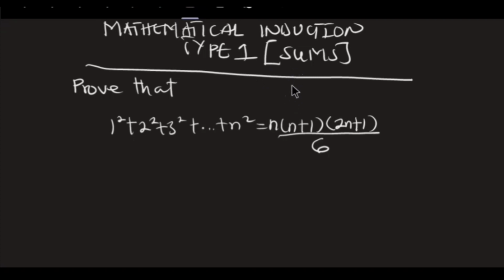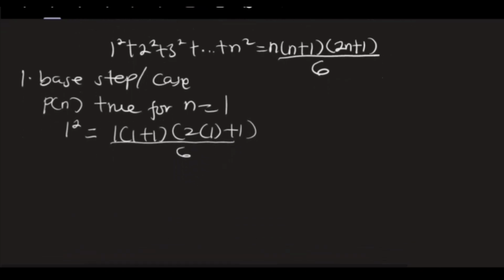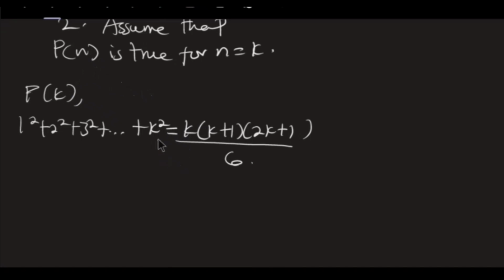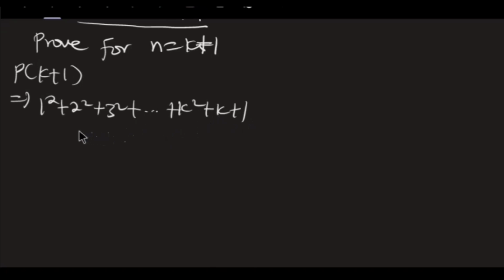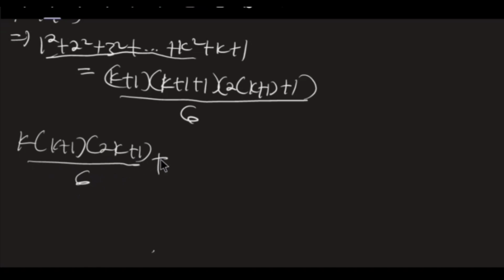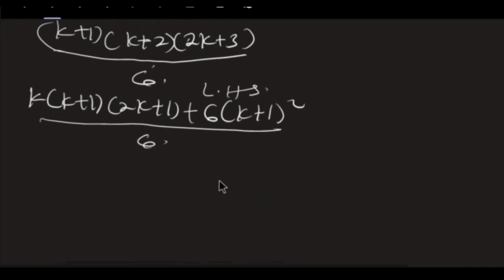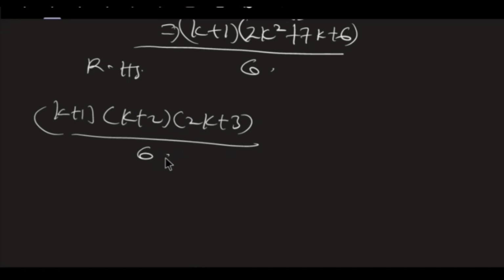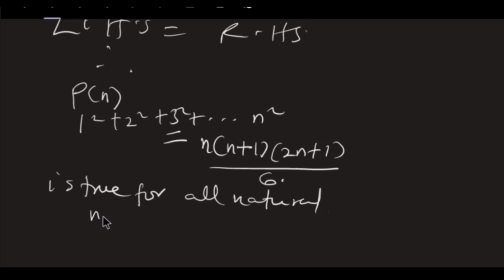mathematical induction problem type 1(sum)-series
Explore the fascinating world of mathematical induction as we tackle a challenging series-type problem. Join us on a journey through the step-by-step process of using mathematical induction to prove statements about sequences and series.